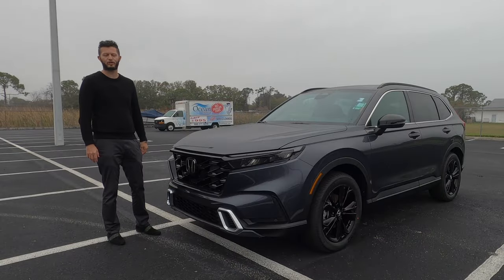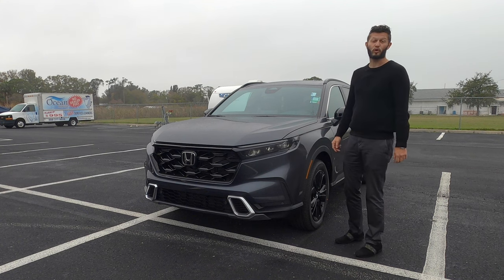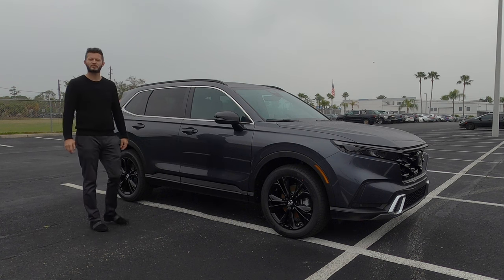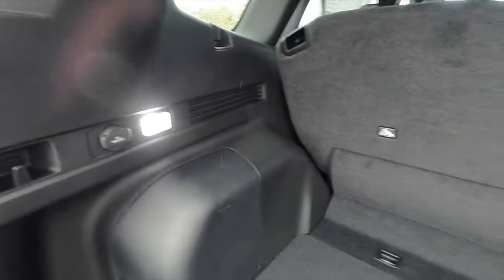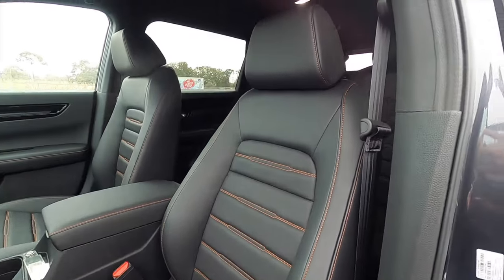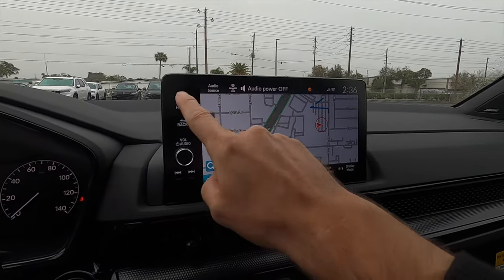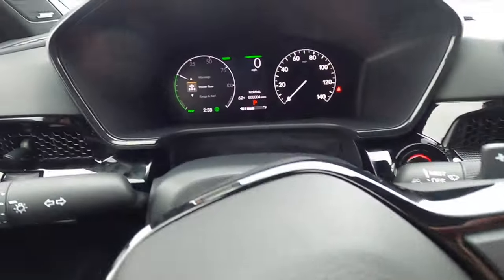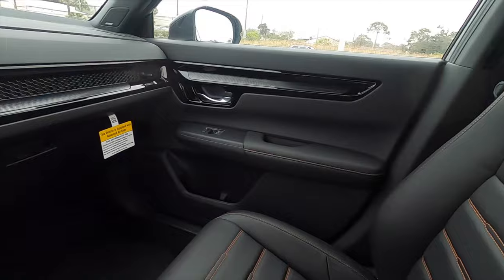2024 Honda CR-V Hybrid Sport Touring has One Big Problem :All Specs Test Drive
In this full review I will explain all the specs of the 2024 honda crv hybrid sporttouring then take it for a test drive. The 2024 crv offers 2 turbocharge trims and 4 hybrid trims. New for 2024 is a sport L Hybrid which is under the Sport Touring that is featured in this review that will lead to some quirks which will bring out the pros and cons.